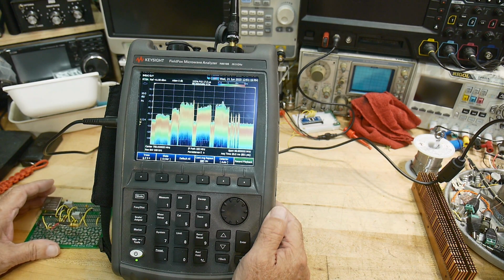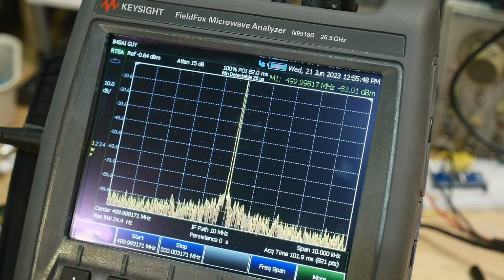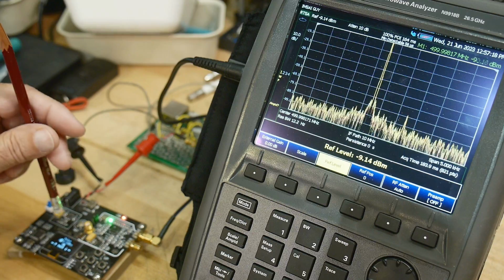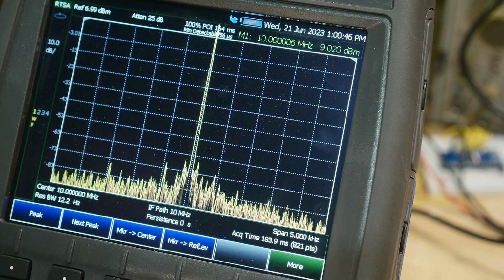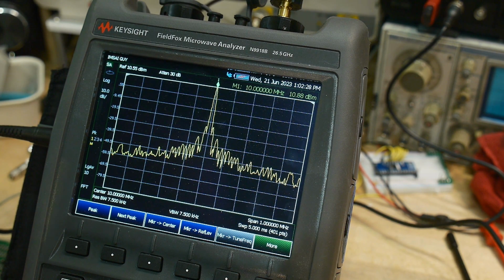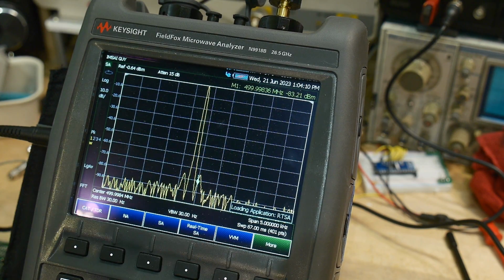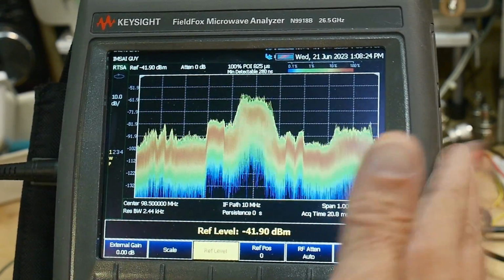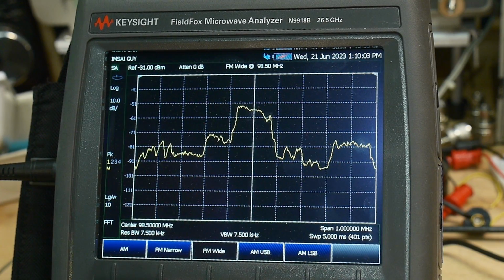#1562 Real Time Spectrum Analyzer FieldFox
Episode 1562
The Keysight Fieldfox has a real time analyzer mode
real time SA (How to measure Frequency Converter Phase Noise)